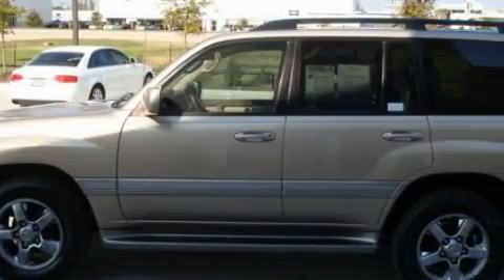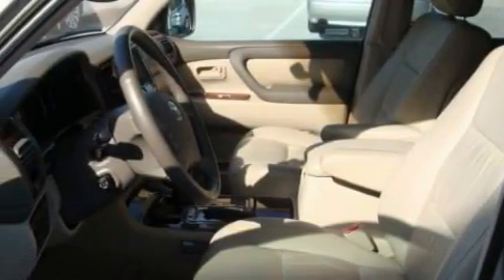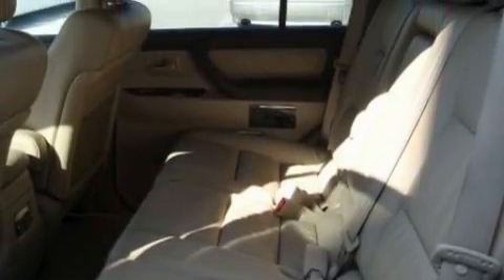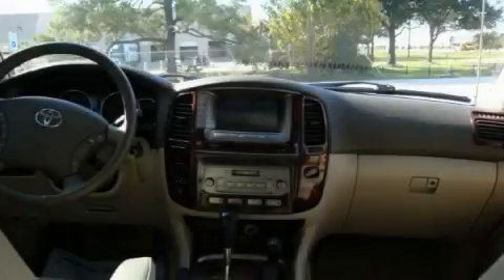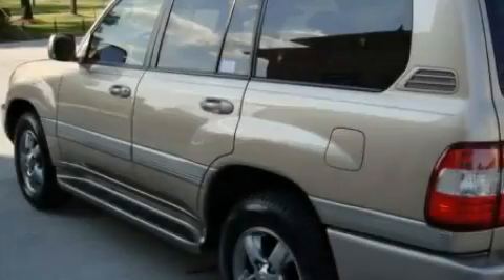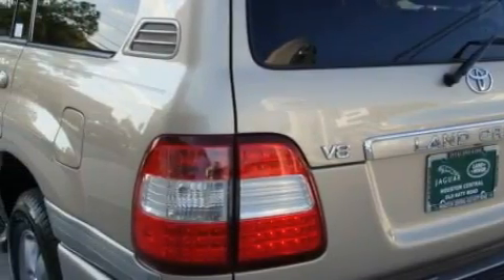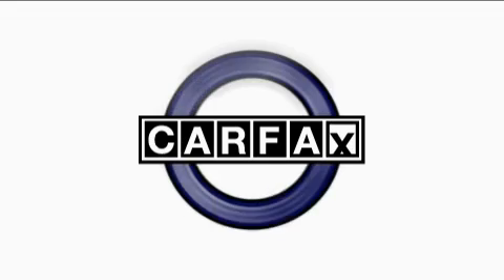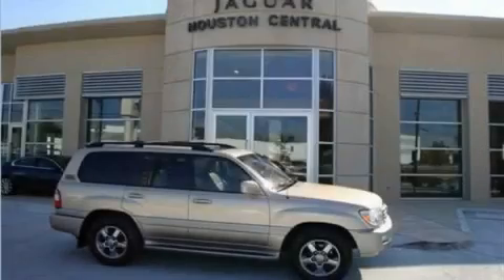2006 Toyota Land Cruiser Houston TX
We are proud to present this 2006 Toyota Land Cruiser.

 Year: 2006
 Make: Toyota
 Model: Land Cruiser
 Engine: 4.7L V-8cyl
 Trans.: 5-Speed Automatic
 Exterior: Silvefr
 Miles: 38,292

 Preowned 2006 Toyota Land Cruiser Houston TX